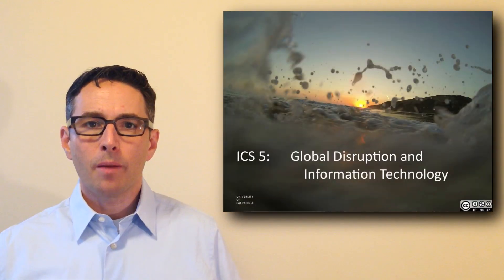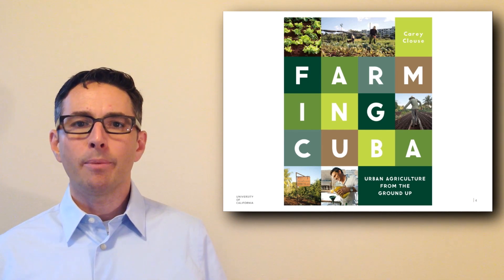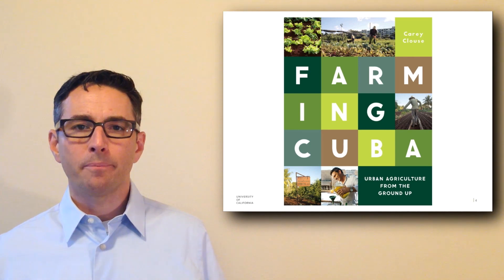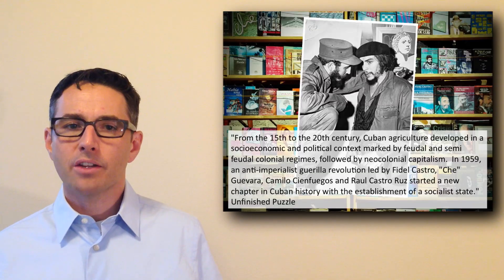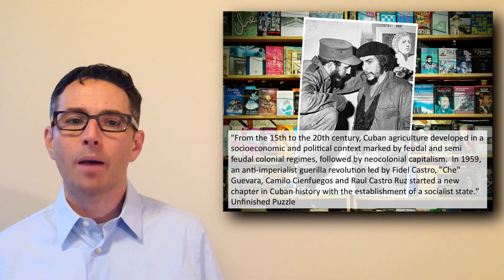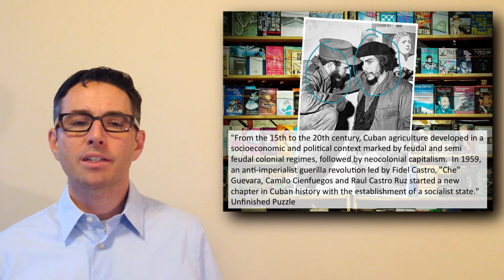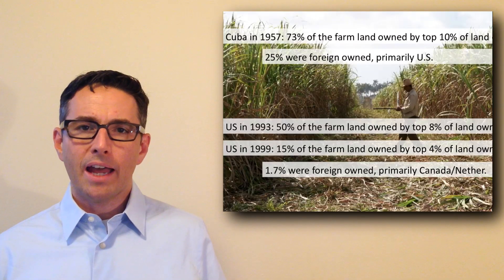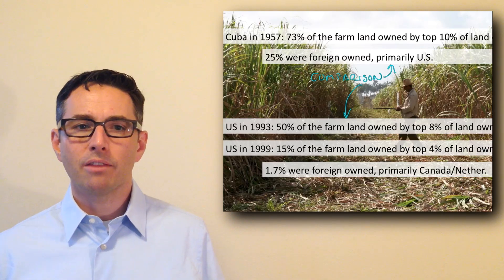Food Collapse: Cuba Case Study: Part 1